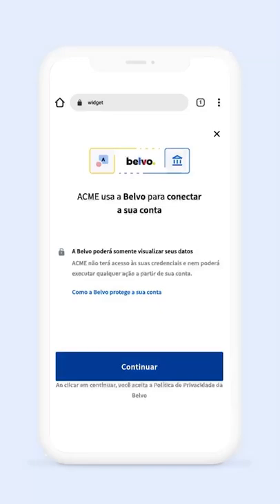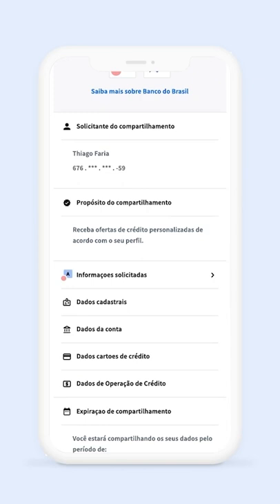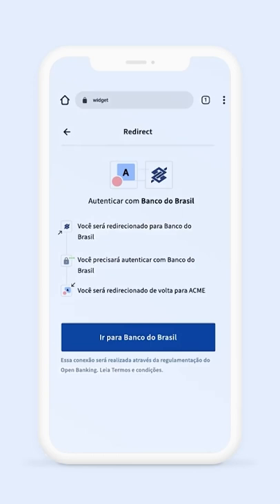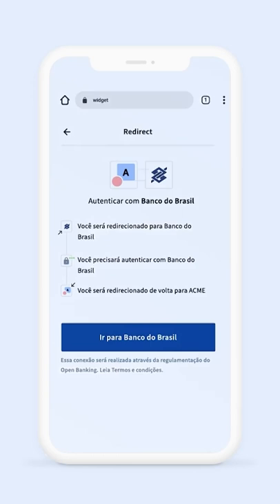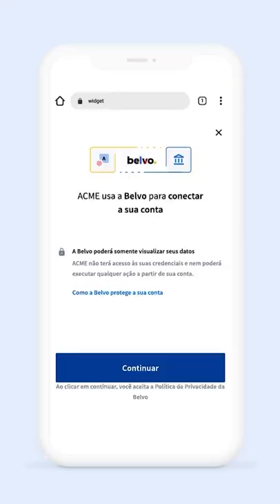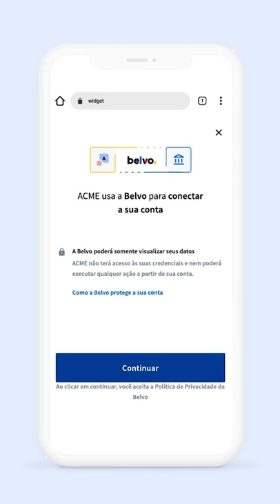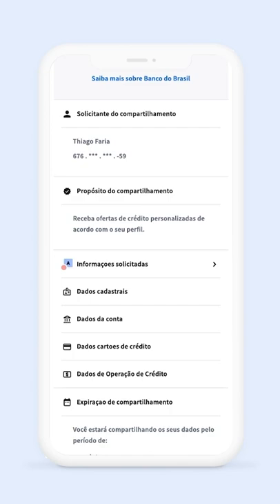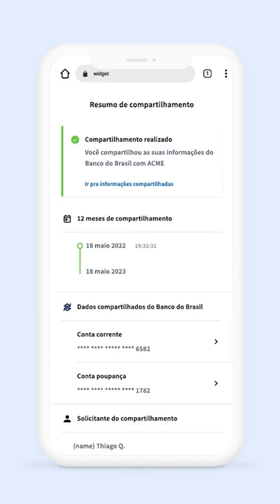How Belvo Open Finance Regulated Solution Works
Recently Belvo released their Open Finance solution for regulated institutions in Brazil. Check out the flow and how it works!